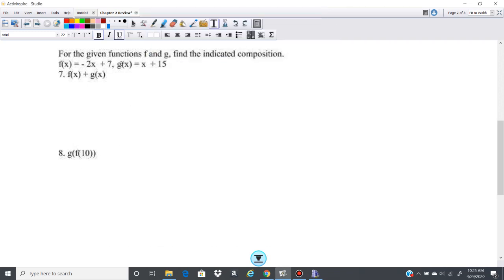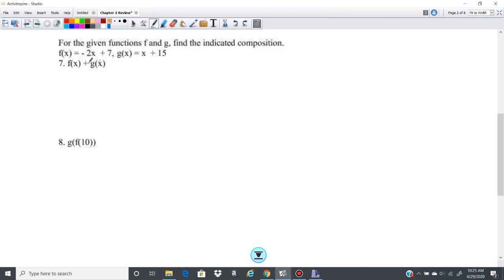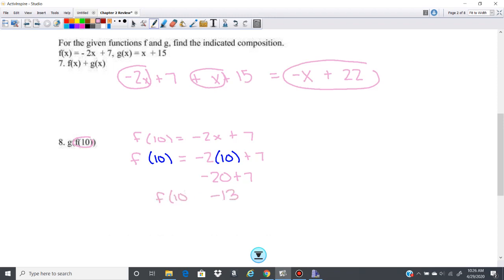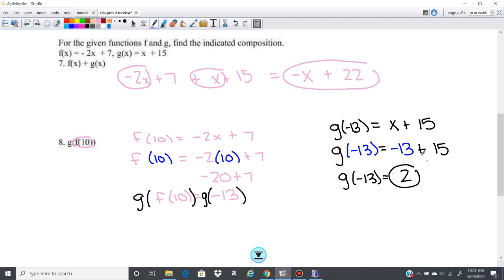MAC1105 Test 2 Review #7 8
Composition Functions